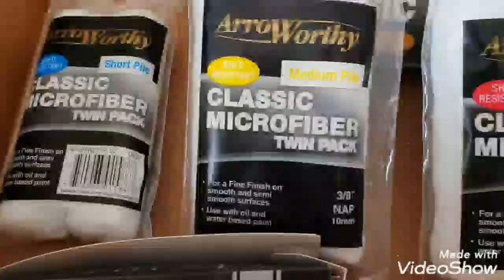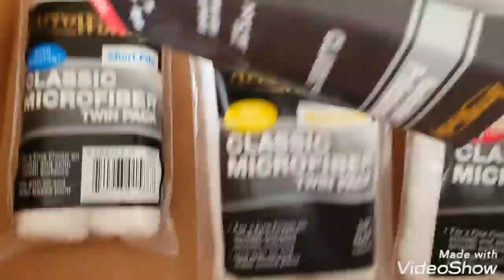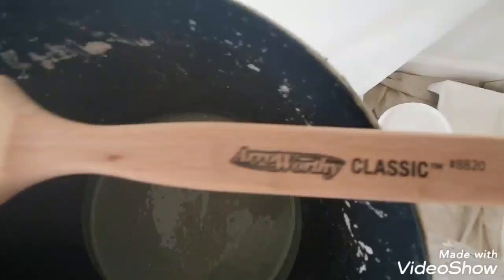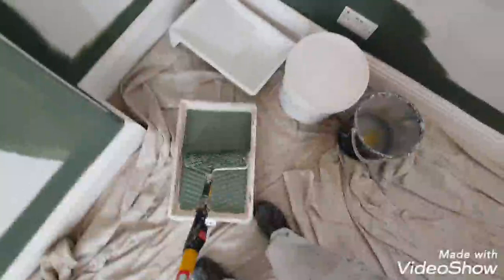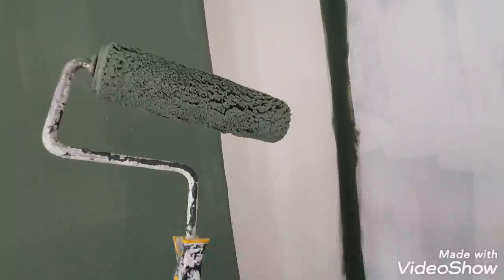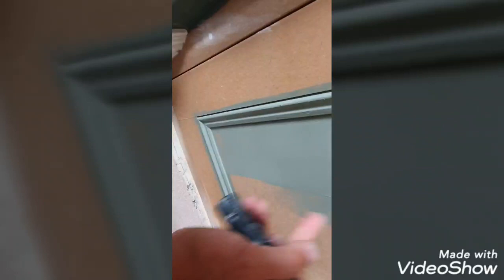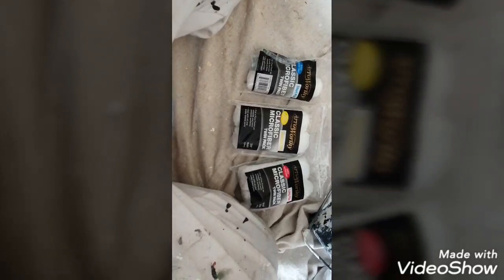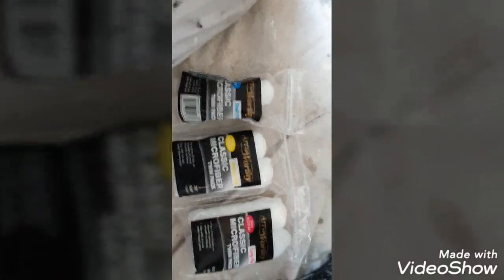The Classic Range From Arroworthy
I was given this box for free to trial out. Its the new classic range from Arrow Worthy and I can honestly say i love it. The brush is slightly oval and great to hold. It cuts in sharp lines and stays in shape. It also holds alot of paint so cutting in goes along way. The 9 inch sleeve was a medium pile so I used it on smooth plaster walls. It gave a nice finish and didn't flick or splash any paint. The mini rollers now fit on any cage and come in short, medium or long pile. They can be used on water based or solvent paints. I used the short pile on MDF wardrobes and it gave a fine finish. I will be using this range from now on.